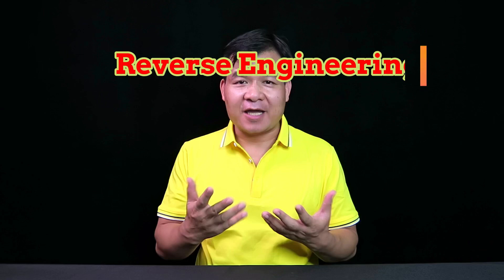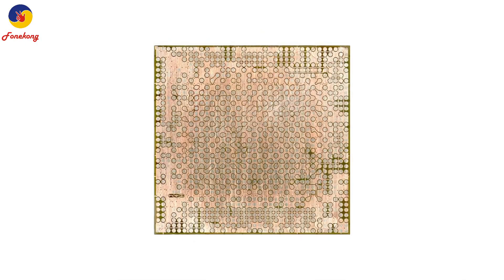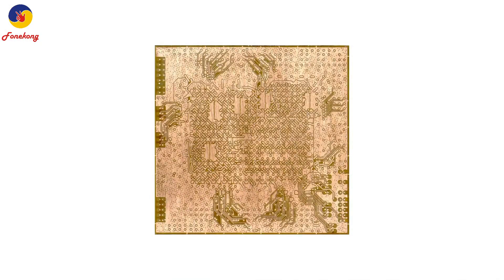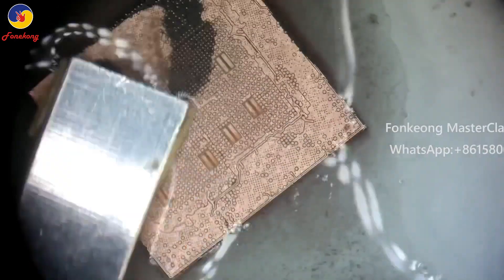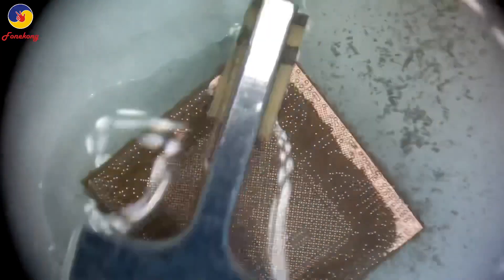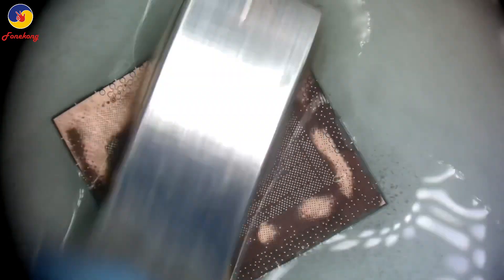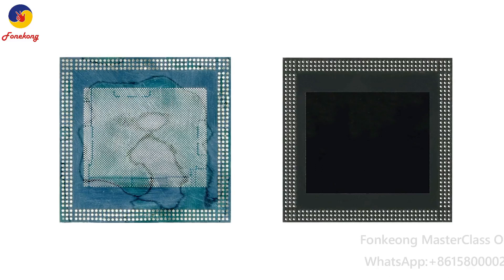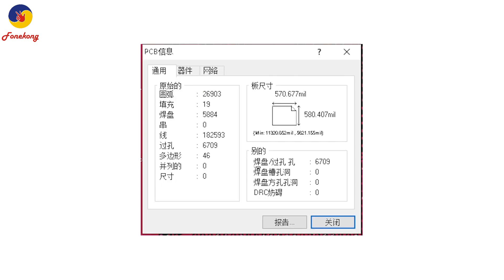Reverse engineering:polish A9 cpu with hand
total 182593 lines,26903 dots,6709 holes and 5884 pads.